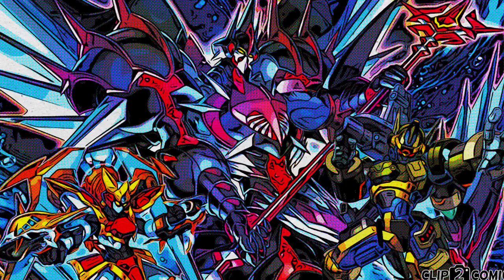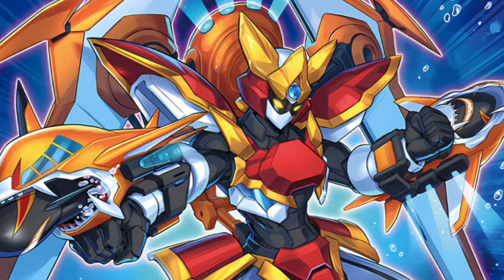Gold Pride P.U.N.K. Deck Profile 2023 Post Age Of Overlords!!!